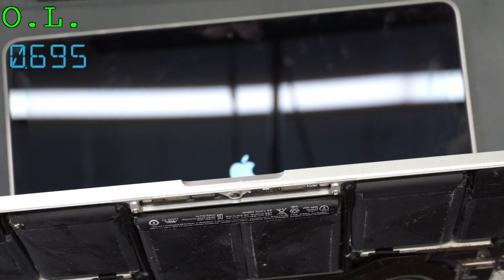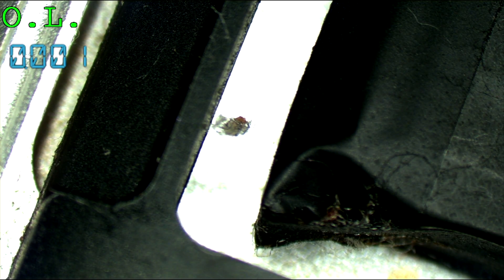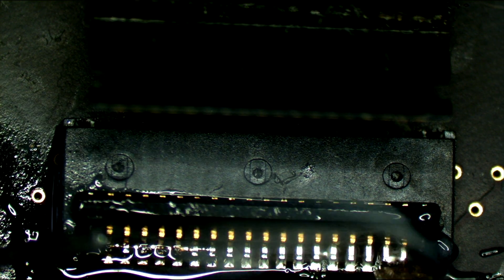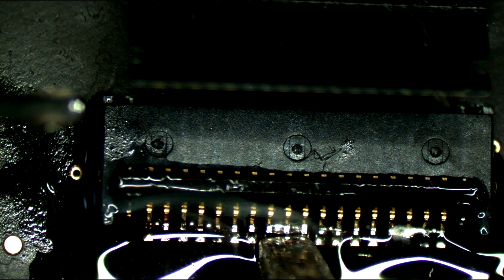A1502 fans running fast and no image on screen Macbook board repair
› Bitcoin: 1EaEv8DBeFfg6fE6BimEmvEFbYLkhpcvhj
› Bitcoin Cash: qzwtptwa8h0wjjawr5fsm0ku8kf40amgqgm6lx4jxh
› Dash: XwQpZuvMvU44JT7C7Uh6xHvkSadzJw9fMN
› Dogecoin: DKetsoCvwa2hF29ssgUA4Wz4hxT4kj3KLU
› Ethereum: 0x6f6870feb48f08388ee345cf0261e2f03d2fa310
› Ethereum classic: 0x671bfd61ba87edf6365c97cea33d66ba73645510
› Litecoin: LWnbTTAjojZQt68ihFJFgQq3cYHUsTcyd7
› Verge: DFumZ5sMhi3JktLQpsTVtV9xUt3zKDrcZV
› Zcash: t1Ko3FkphQYoQroQc8k2DVk4WKMAbmNR8PH
› Zcoin: a8QdvArHmdRYe1MjiqtP6jDNe6Z4JgnRKZ